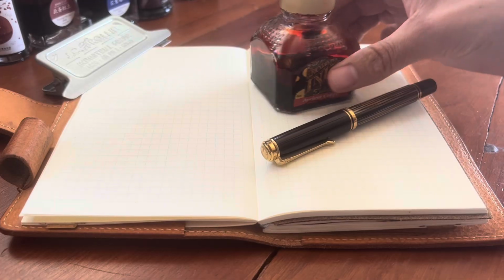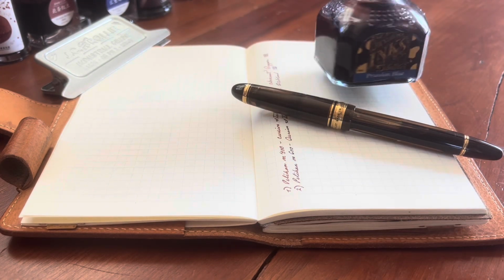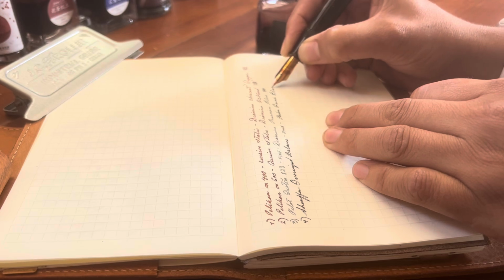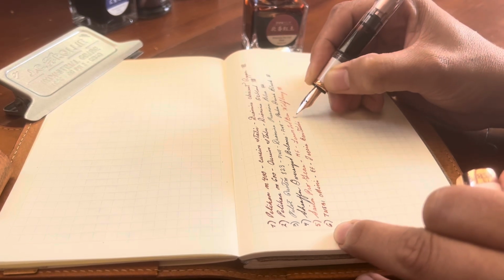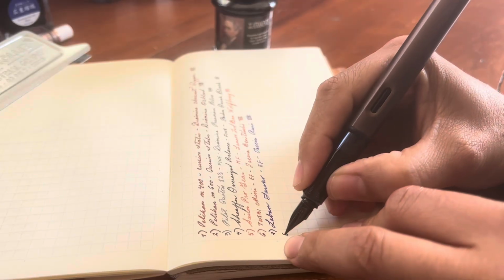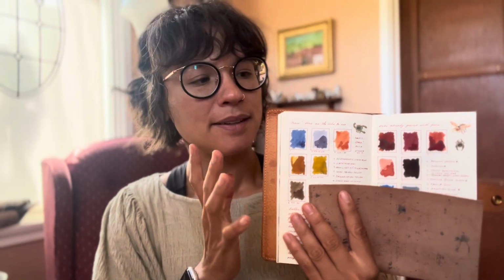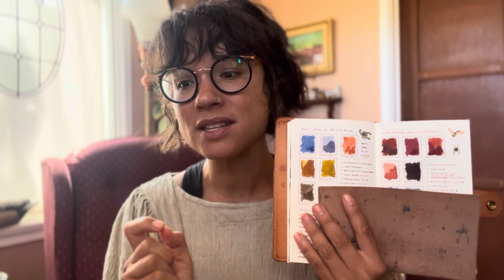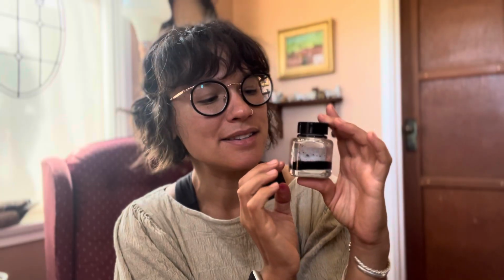Favorite Pen and Ink Combinations (That don’t change!)